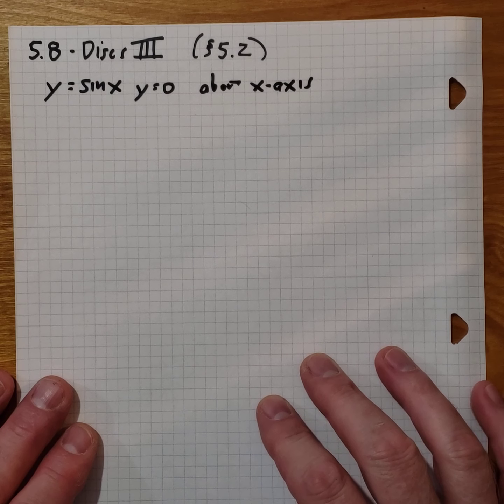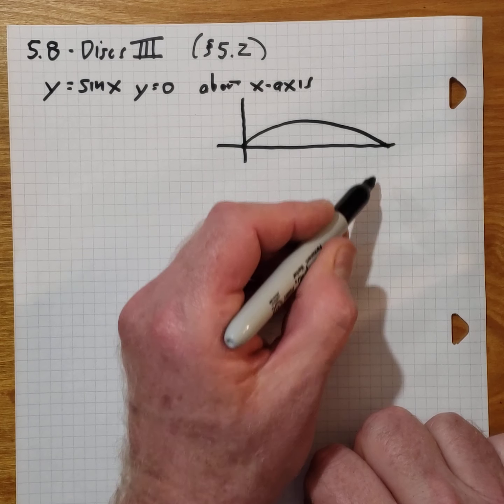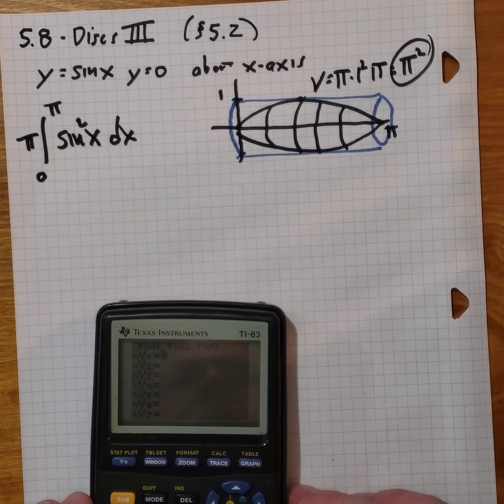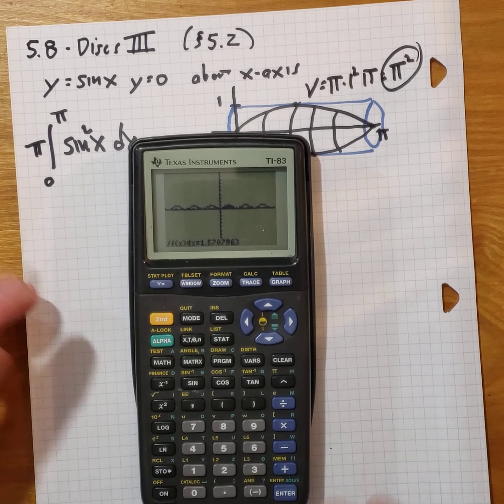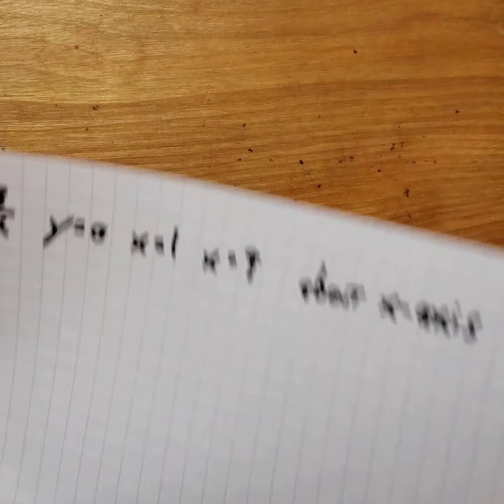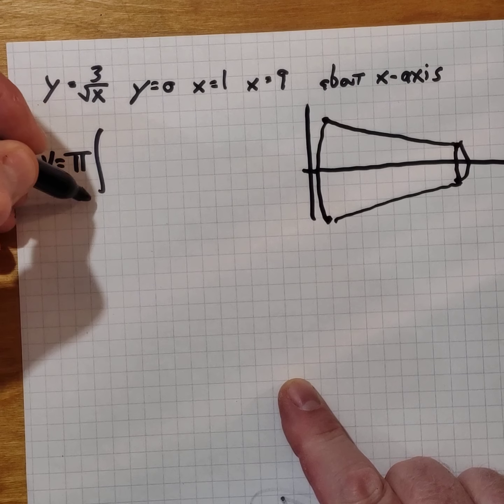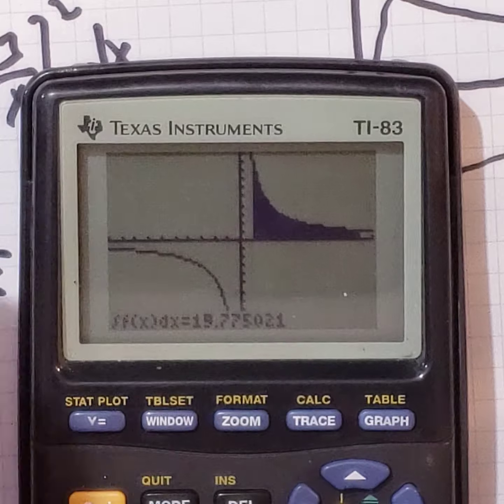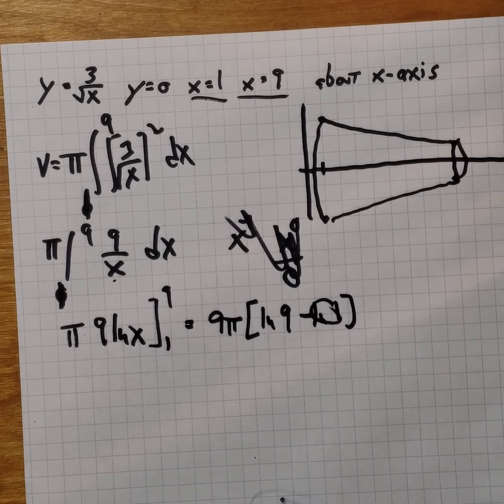Calc 5 8 Volumes by Discs III